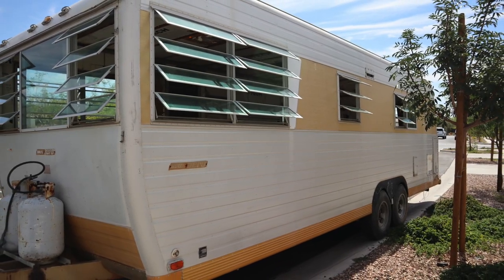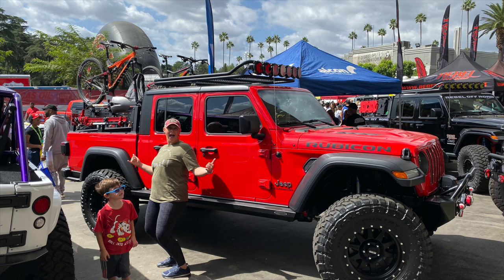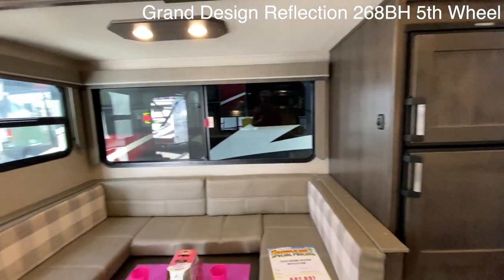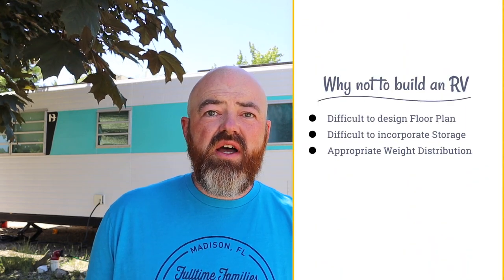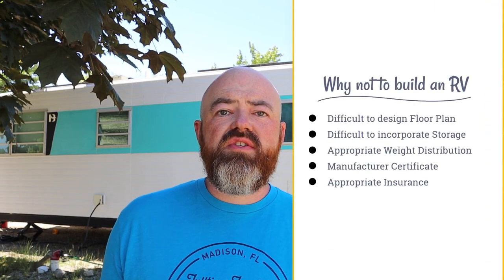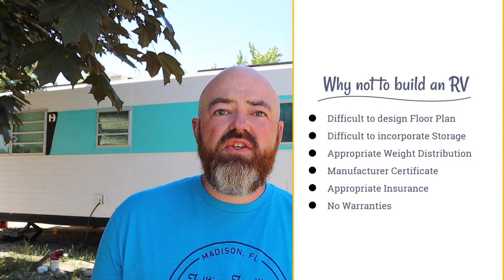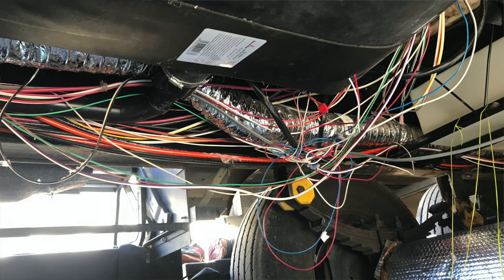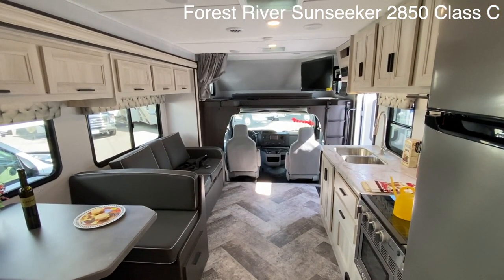TOP 8 REASONS WHY NOT TO BUILD YOUR OWN RV - JUST BUY ONE!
Season 2 - 2019 Travel - Episode 9
🕒Recorded in October of 2019
🕒Released on June 9th, 2020

ℹ️About this video:
In this episode, we cover why we do not recommend building your own RV.
After living in our custom-built travel trailer for two and a half months we were frustrated with almost everything and just wanted a new rig. For this reason, we went to the California RV Show to see if we could find something for us.

'Slow Energy' by Young Rich Pixies
'Howling at the Moon' by D Fine Us
'Born Again' by Michael Shynes
'Young and Free' by Rex Banner
'Good to be Alive' by John Coggins
'Ohio' by Low Light